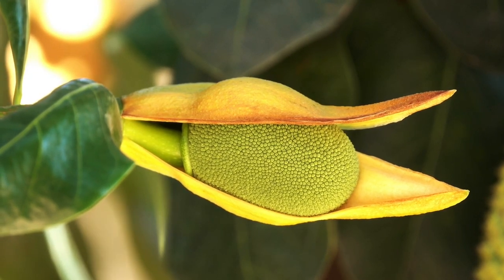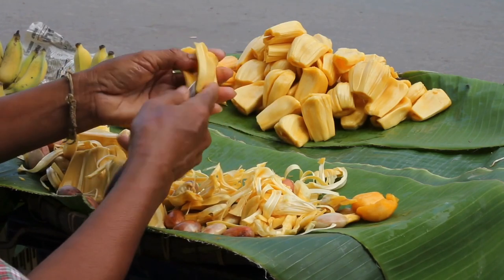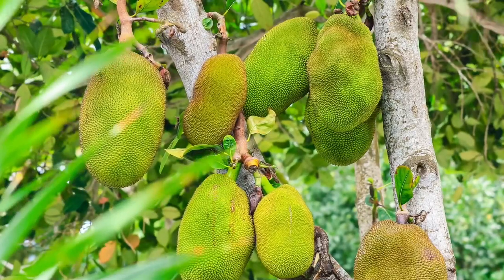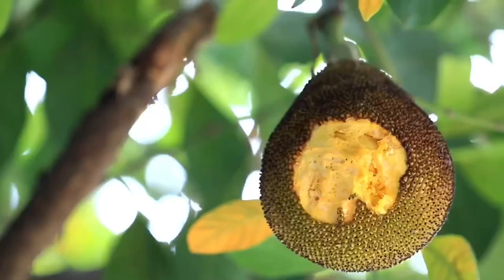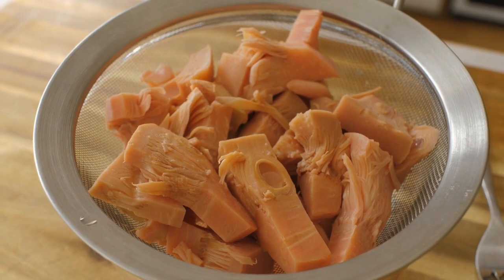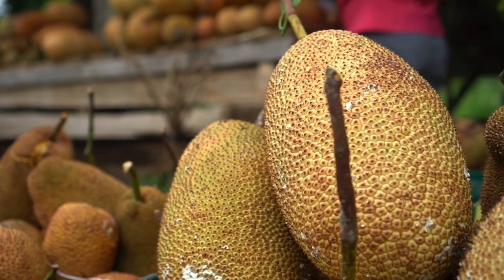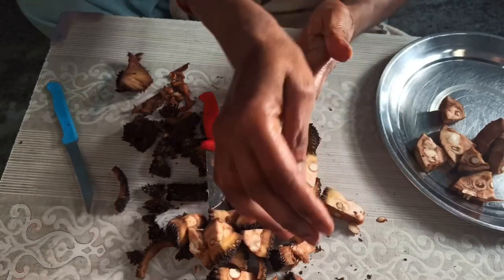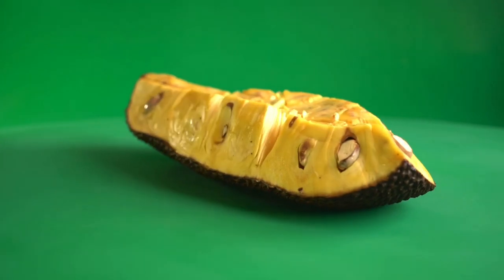Jack Fruit : Nutrition, Health Benefits, Risks to Kidney Disease | MeetTheAruns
Have you heard of a Fruit that is a meat substitute? Yep, it’s jackfruit.
Jackfruit is high in a few powerful antioxidants that provide various health benefits, including a reduced risk of several diseases. However is not a good for people with Kidney disease.

This video provides a quick guide on the benefits and risks of consuming Jackfruit.